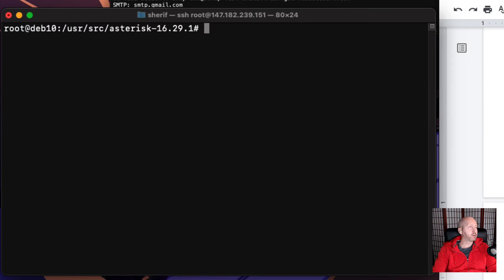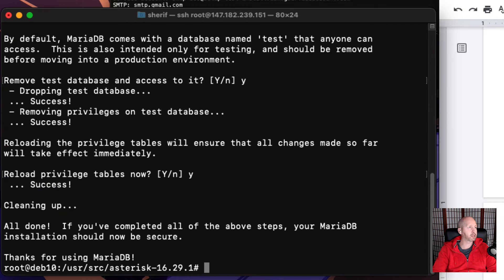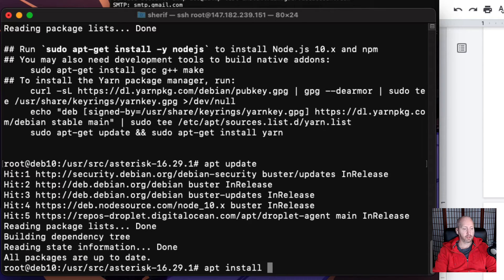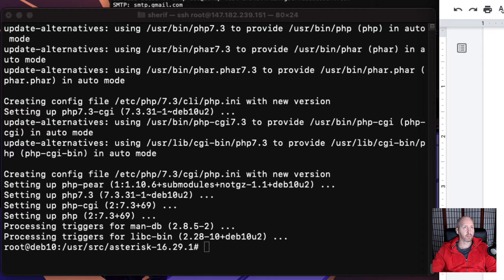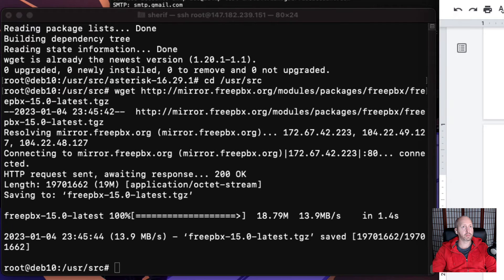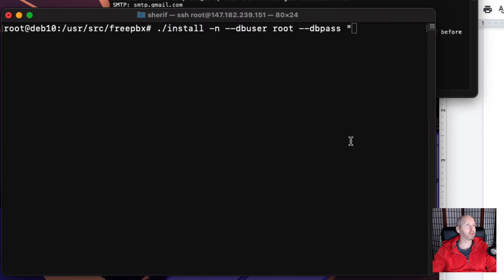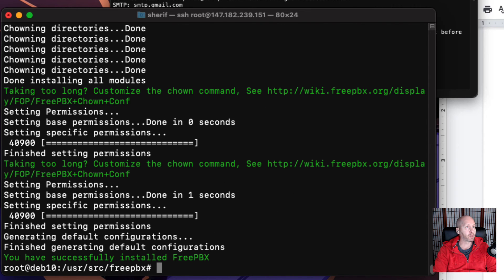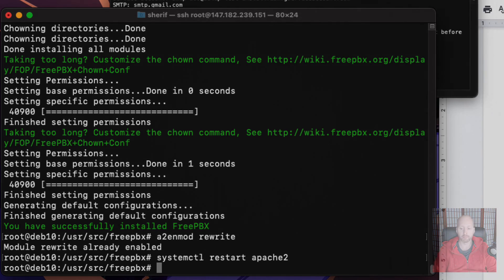Step by Step Guide to Set up VoIP Server with Asterisk and FreePBX Part 2/4 | Tech In Spades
Get going with your own communication platform with Asterisk and the GUI FreePBX. In this video, we'll install FreePBX, which brings the web graphical user interface (GUI) for the Asterisk VoIP server.

Video Title: Step by Step Guide to Set up VoIP Server with Asterisk and FreePBX Part 2/4 | Tech In Spades

This video has information on Step by Step Guide to Setting up VoIP Server with Asterisk and FreePBX Part 2/4, but it also covers the following topic:

How To Set Up Your Own VoIP Server
Setting Up A Business VoIP Solution
Diy Voip Server With Asterisk And Freepbx

👉Join Us in the grid (FREE! FB Group)

My Tool Kit List

✅  About Tech In Spades.

An attempt to be helpful and relevant!